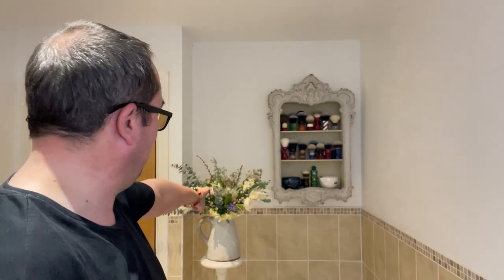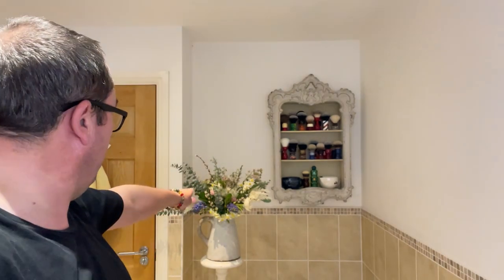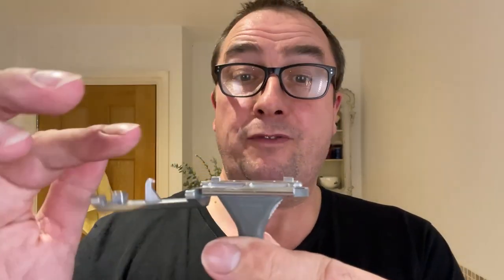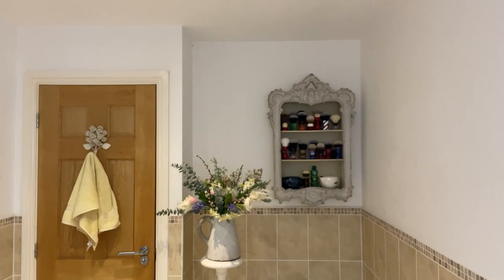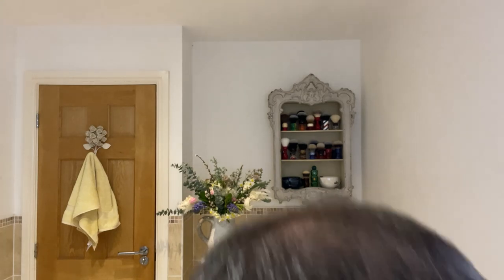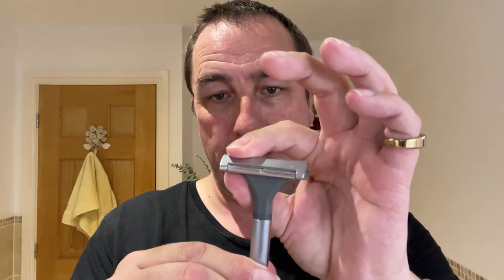Wilkinson Sword Flip Top DE Razor | Stirling British Leather Shaving Soap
Welcome to my Sunday shave
Products used today are listed below:

Wilkinson Sword Flip Top DE Razor
Personna Platinum DE Blade (new)
Gabri Aftershave Cream Cologne